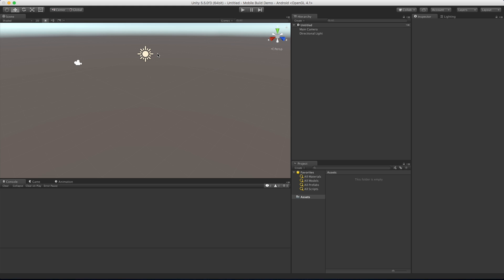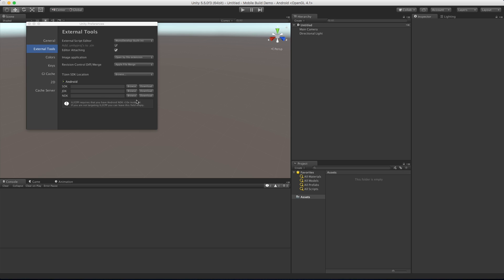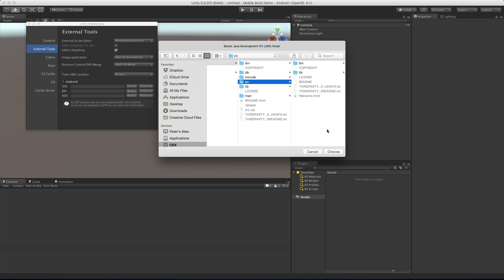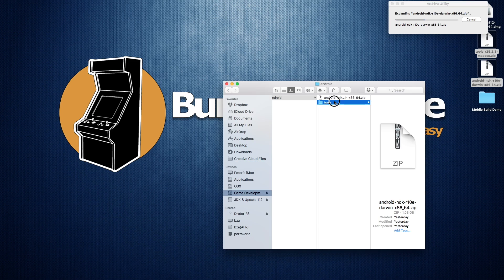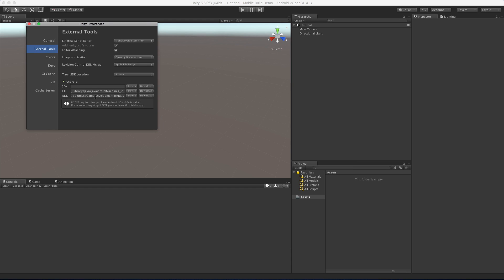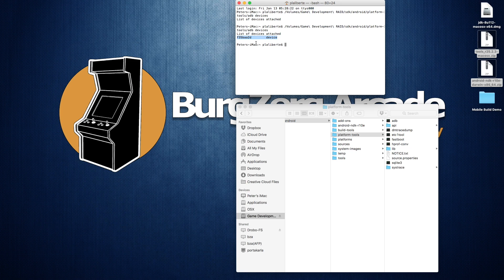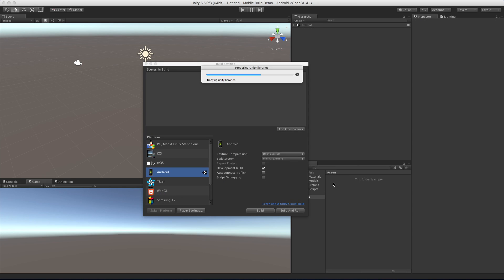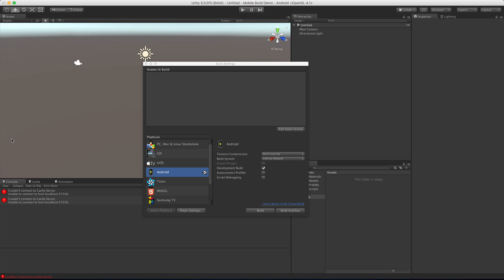Android Game Development Setup With Unity - Mobile Development With Unity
In today's lesson, we are going to set up Unity so we can start to create Android builds of our games. I want to support both IL2CPP and the mono 2.x versions of Android Builds.

There are 3 things that we need to get set up. The JDK, Android SDK, and then the NDK for the IL2CPP versions of our Android builds.

Let's begin!